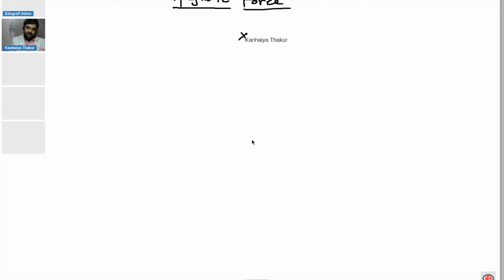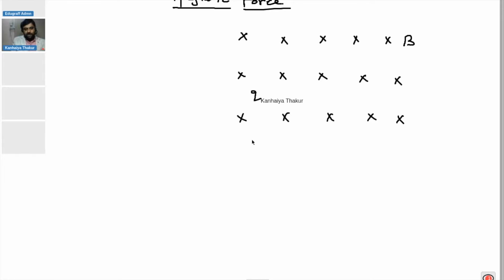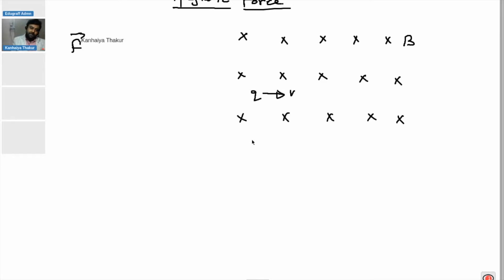Kanhaiya Thakur Physics( Magnetic field)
Physics( Magnetic field) session by Kanhaiya Thakur